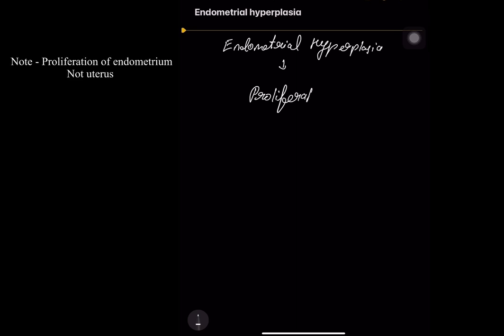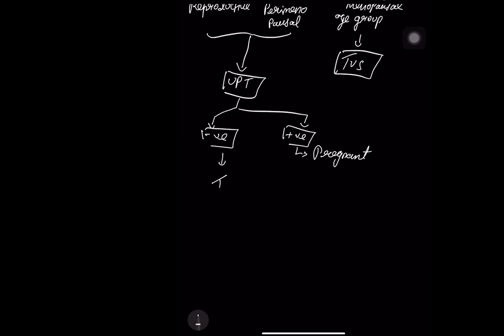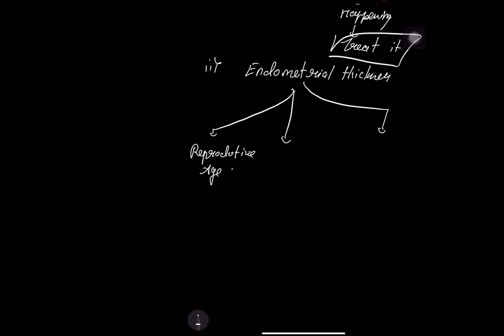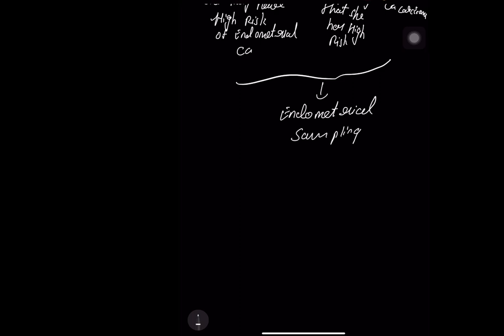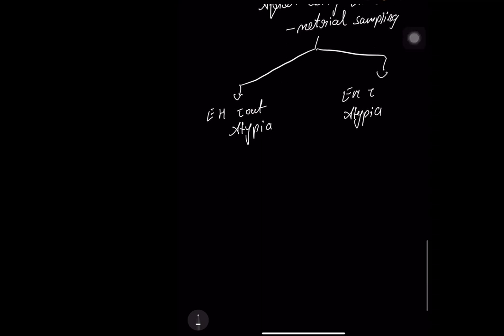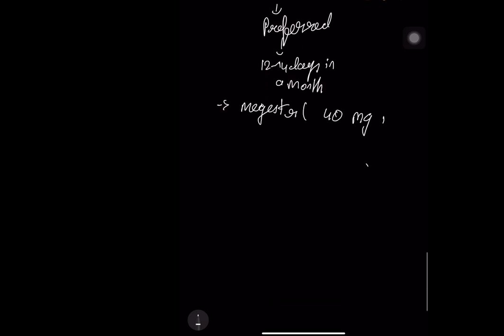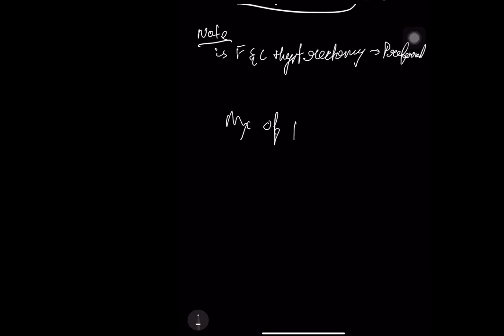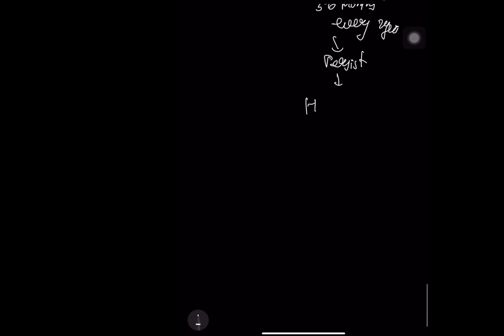ENDOMETRIAL HYPERPLASIA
Hey guys ,
This is my first video on this channel hope you guys like this .

Rotate your phone for better view.